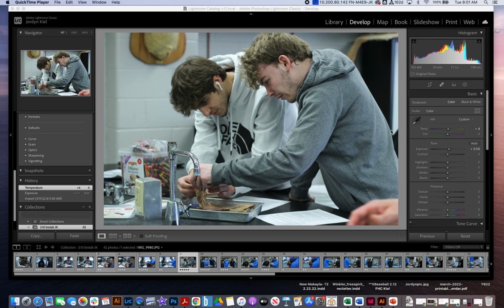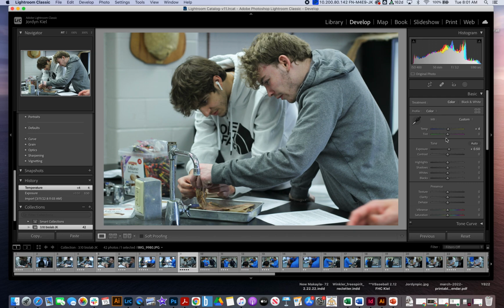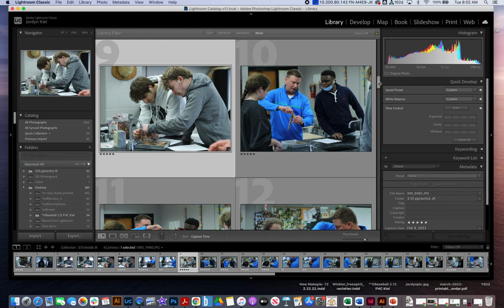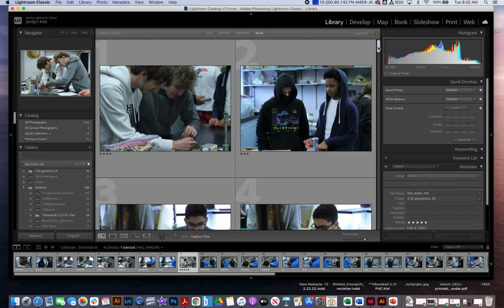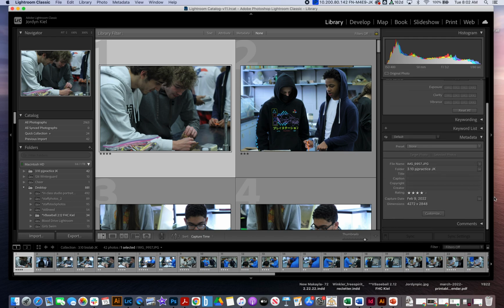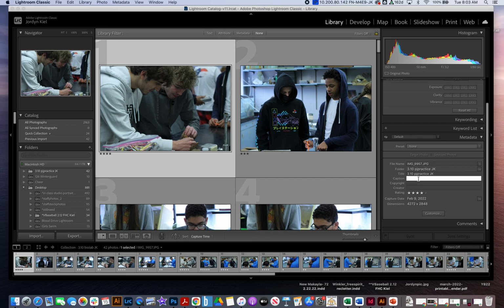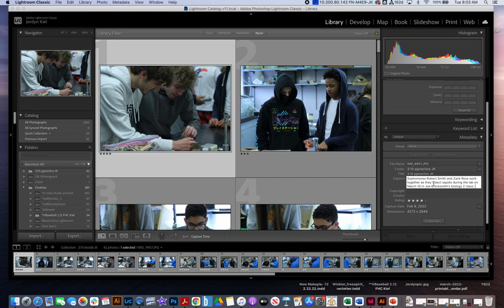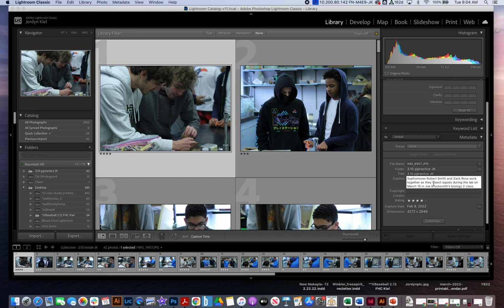Embedding Cutlines into Photos in Lightroom